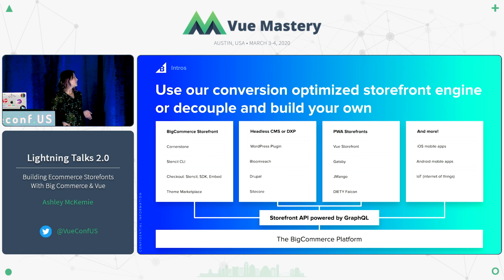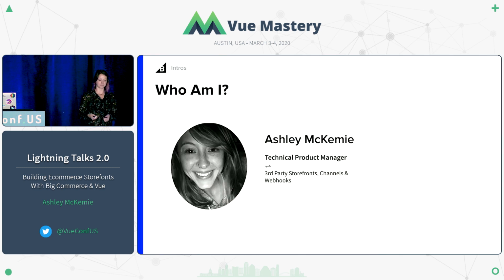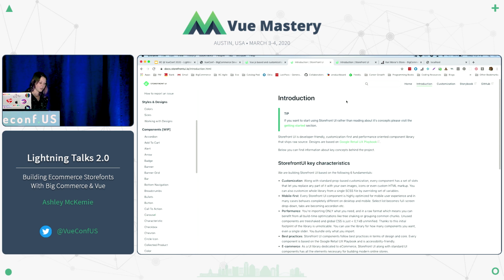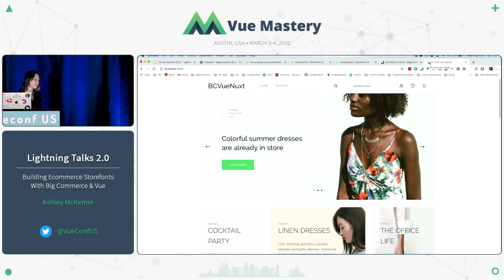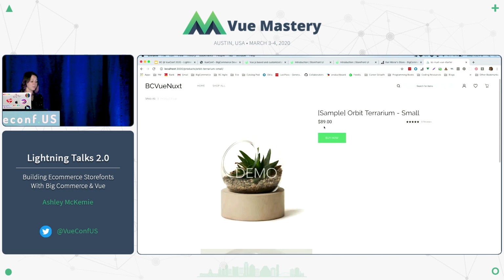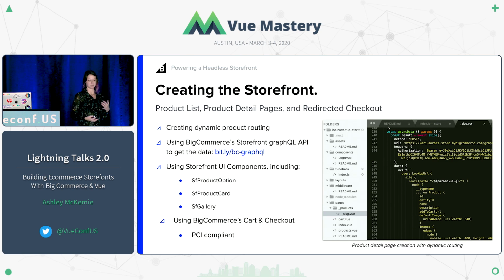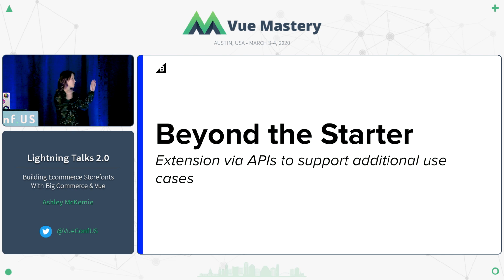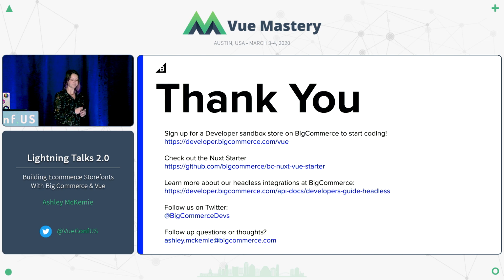Building Ecommerce Storefonts With Big Commerce & Vue by Ashley McKemie | VueConf US 2020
Ashley goes over what Big Commerce does and how it can work with Vue and other libraries to create a pretty great ecommerce storefront.

0:00 Introduction
1:48 Power a Headless Storefront
7:20 Beyond the Starter